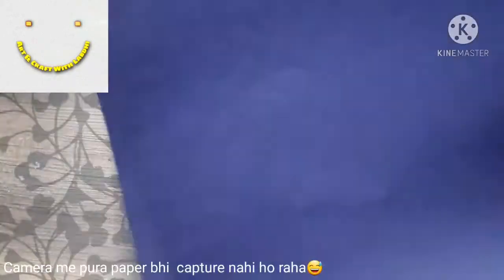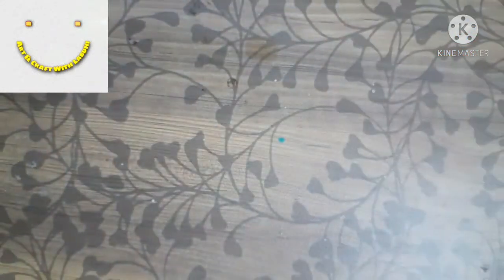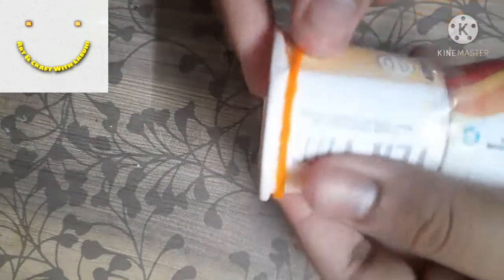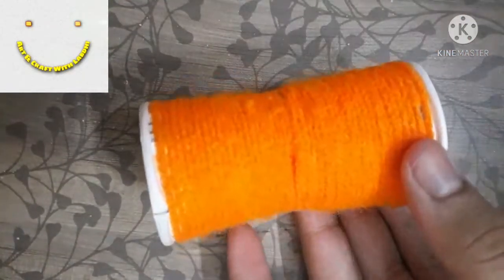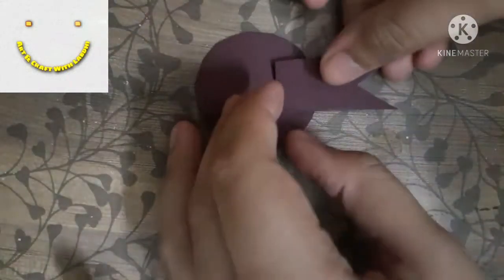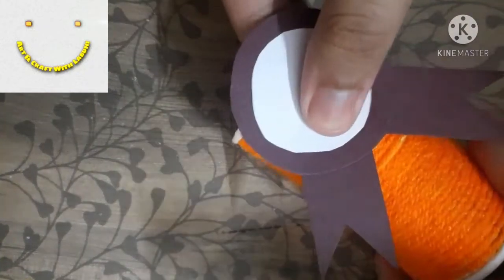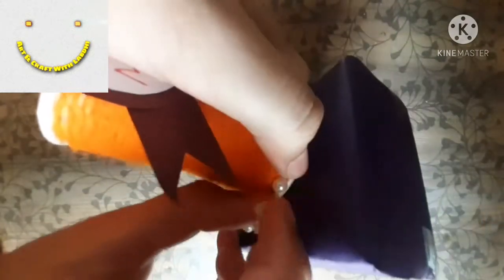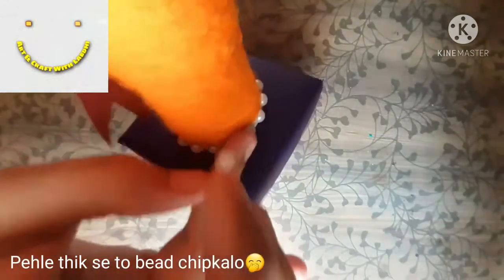Homemade Paper Trophy | Mother's Day Special DIY | Art & Craft With Labdhi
Hello everyone
Today I have made a Paper Trophy which is  very easy to make .
Materials required:
2 paper cups
A cardboard box
A4 sheet of paper
Wool
Beads
2 circles (to make the badge)
2 paper ribbons( can cut from paper)
Glue
Scissor
Bye everyone 😀